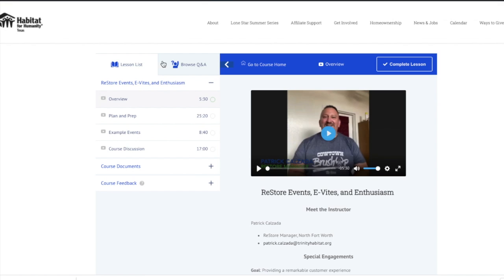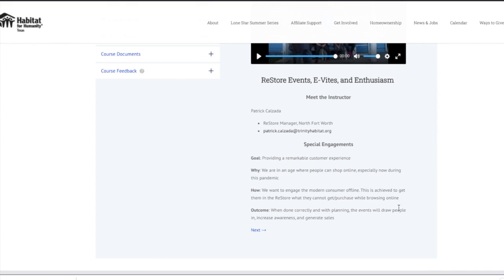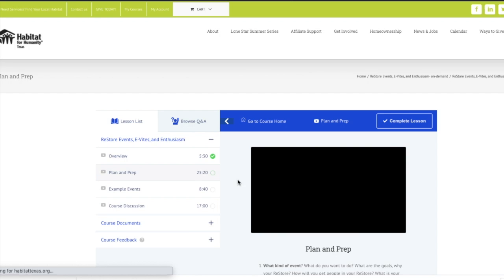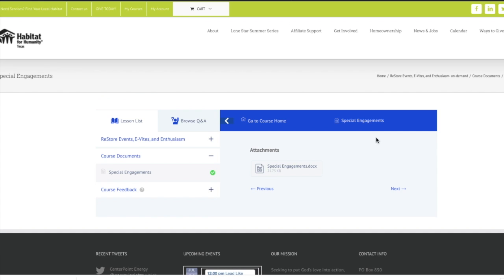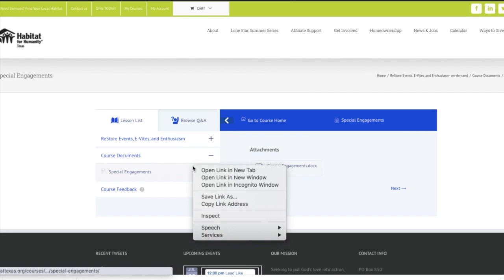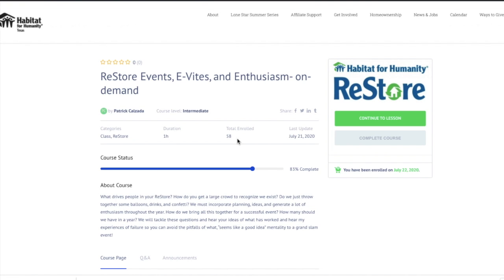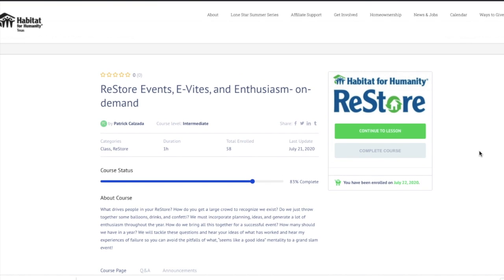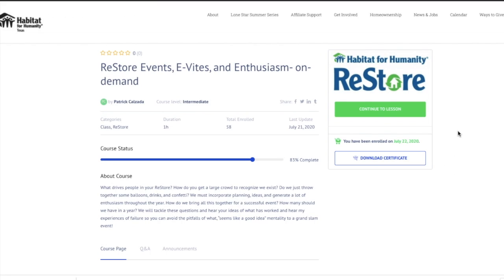HabTx Course Completion Tutorial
This video is about how to complete a lesson and a course, in addition to how to receive a certificate at the end.